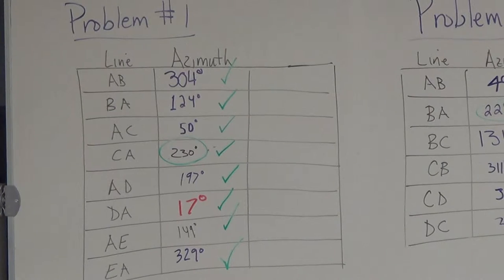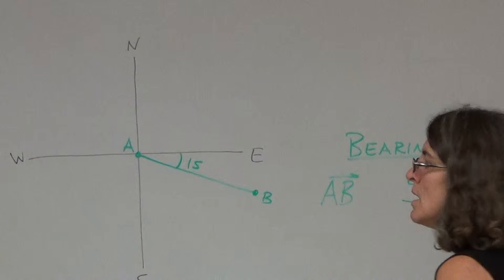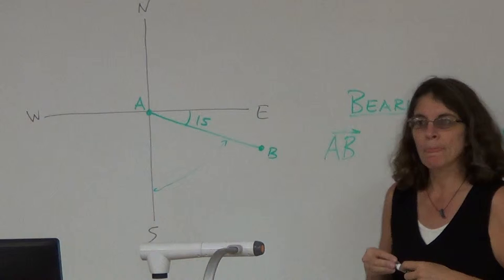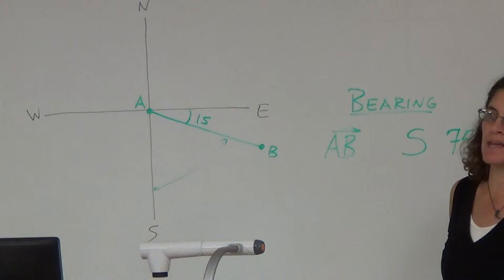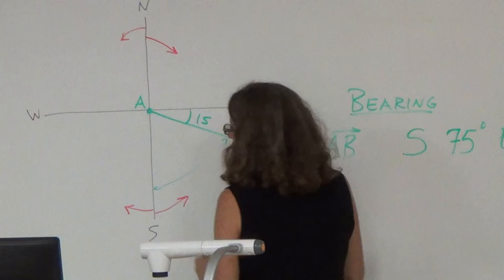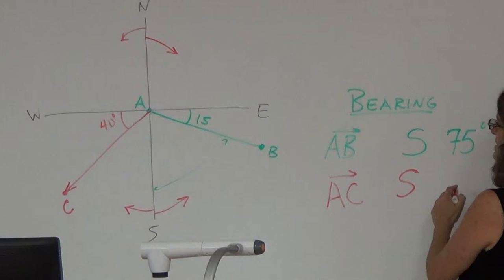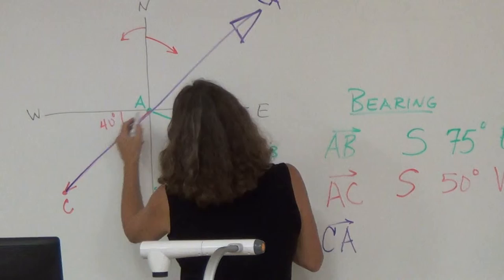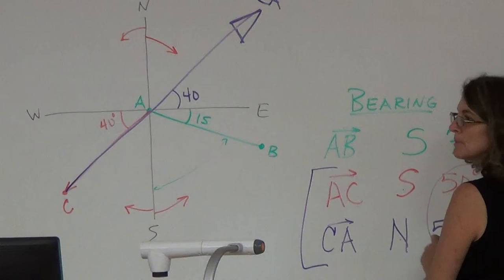Class 4-Video 3